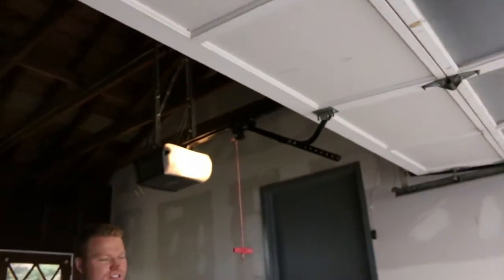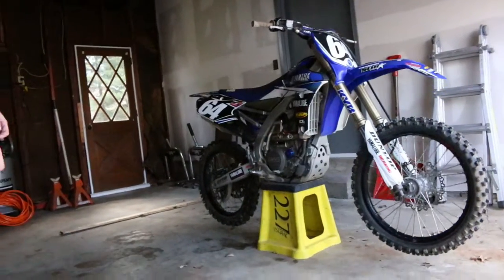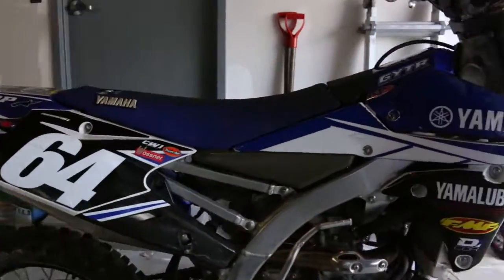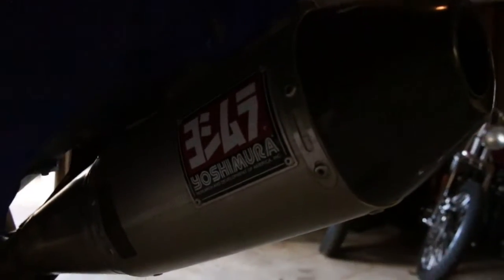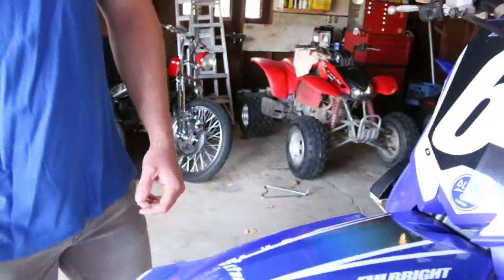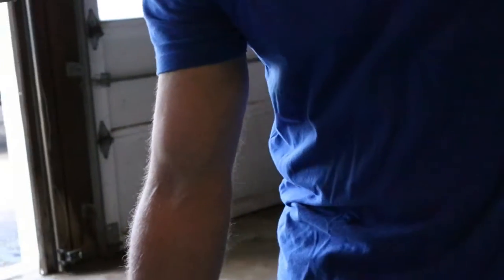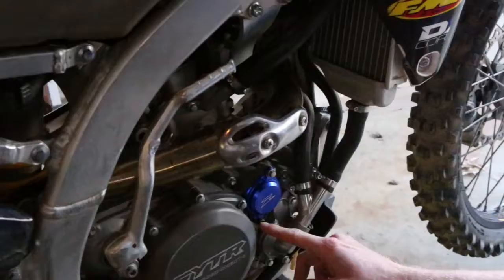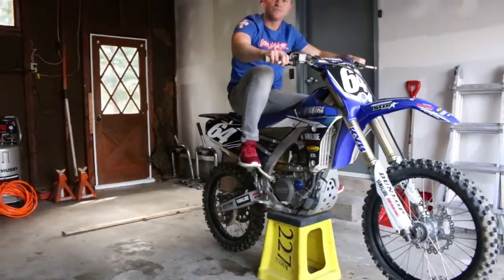NEW TOY UNVEIL!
We had to start the year out right with a new toy! Now we have more races to do with the other machines!

AS ALWAYS!
RIP THAT THING
KEEP CALM AND WHEELIE ON!